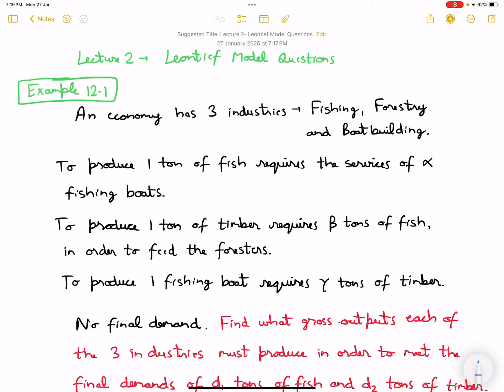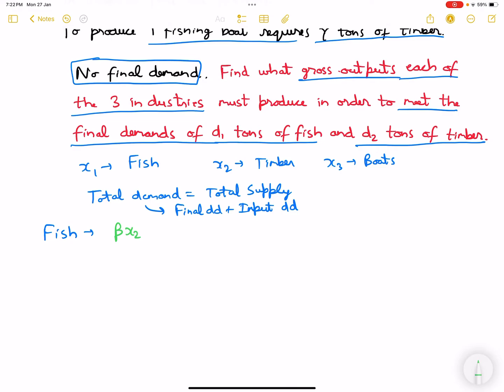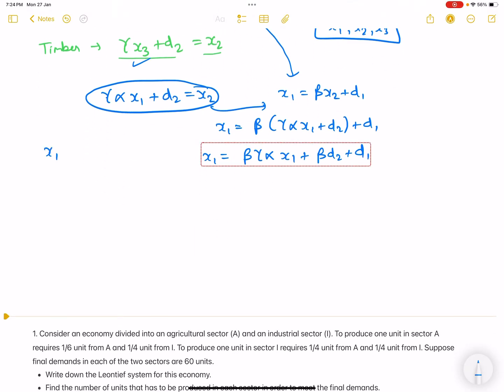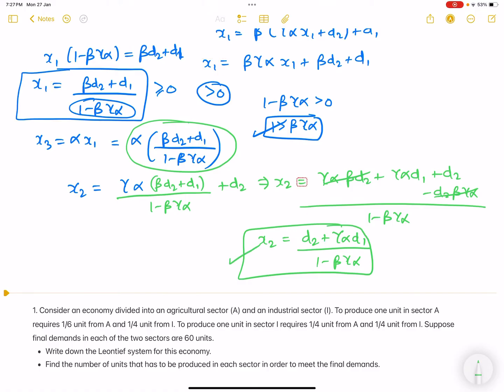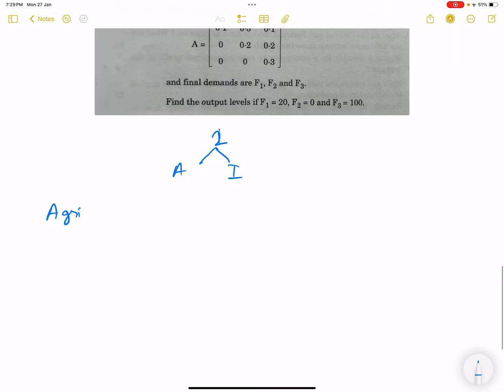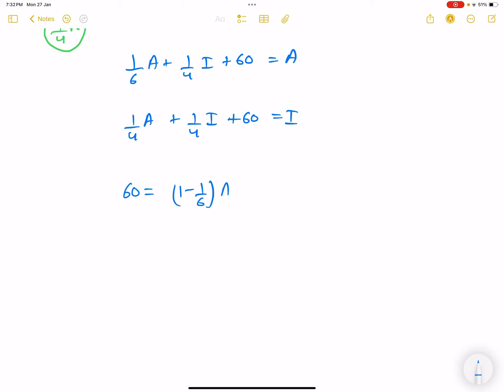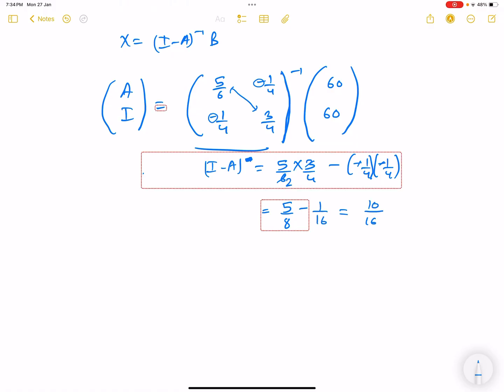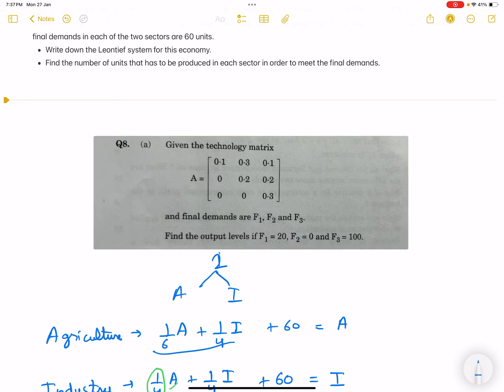Lecture-2 Leontief Input Output Model Questions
In this video, I have solved 2 questions related to Leontief Input Output Model.